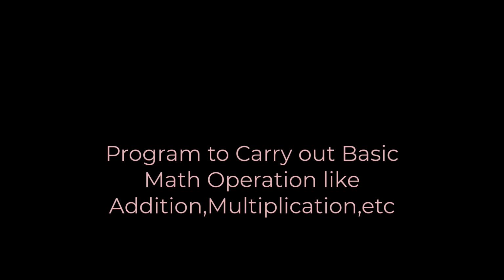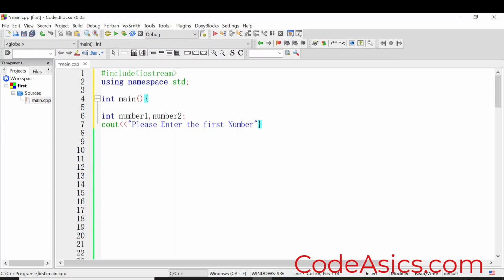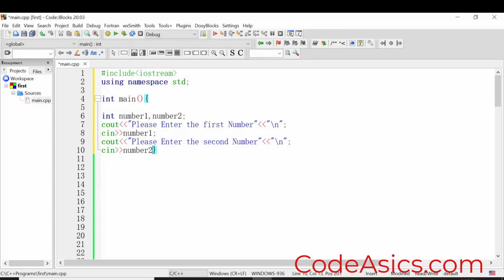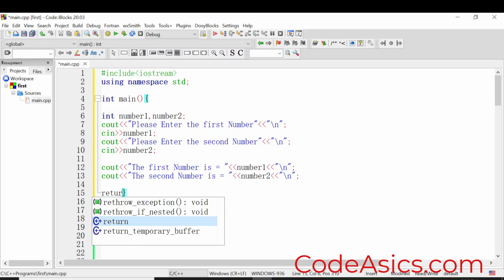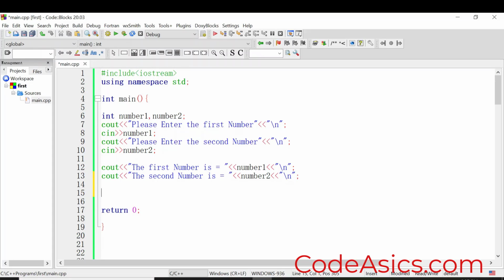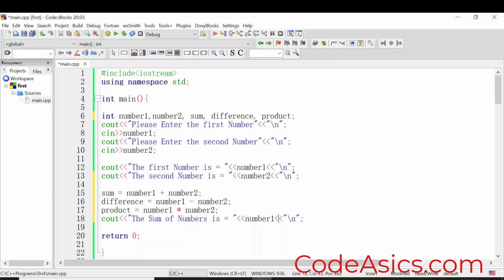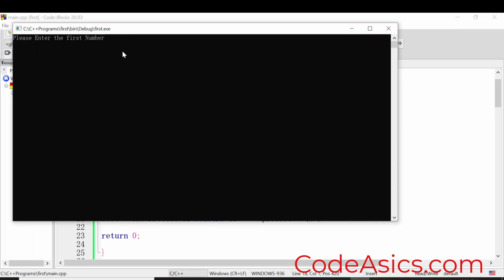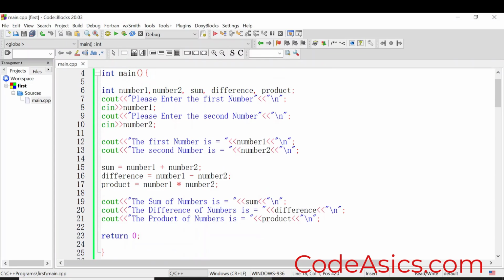How to perform Arithmetic operations in C++